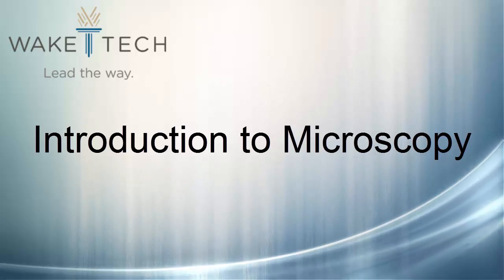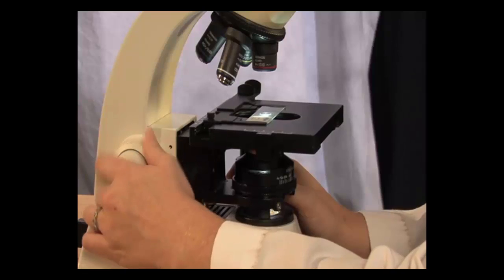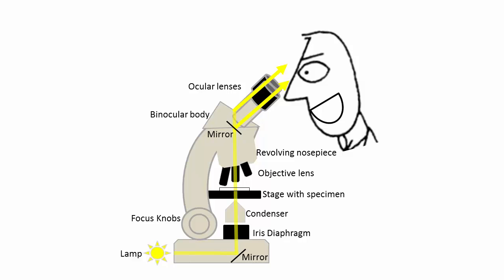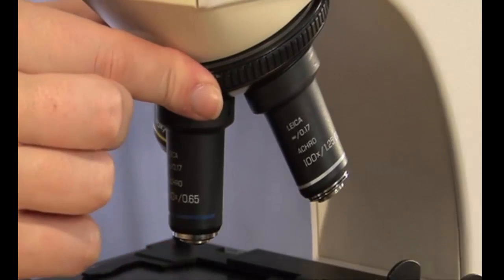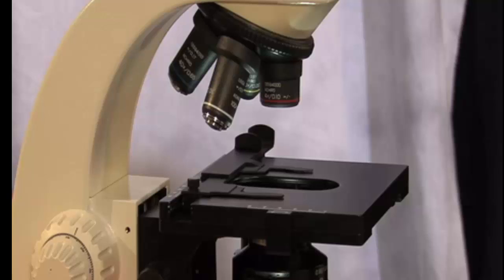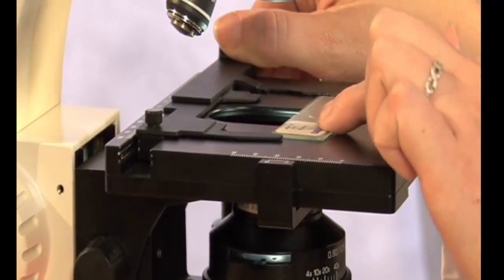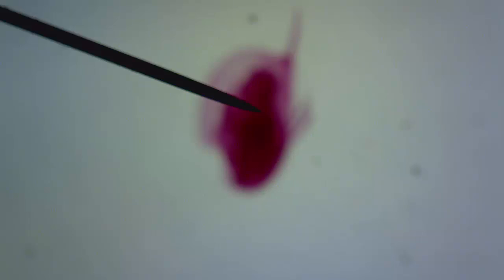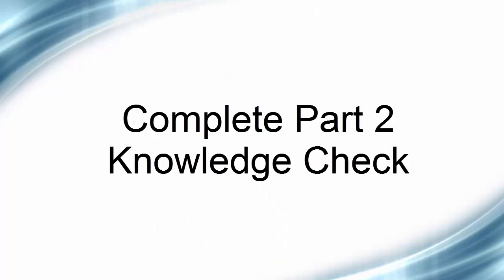Part 2: Parts of the light microscope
This video is the second part of a three part eLearning lesson about the parts and uses of the binocular compound light microscope.